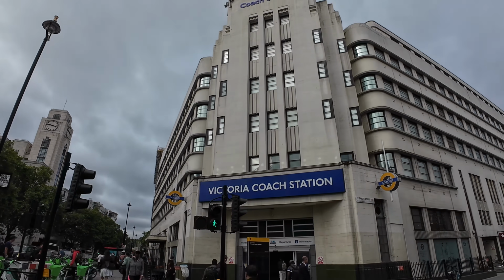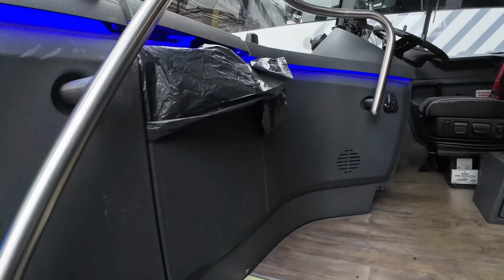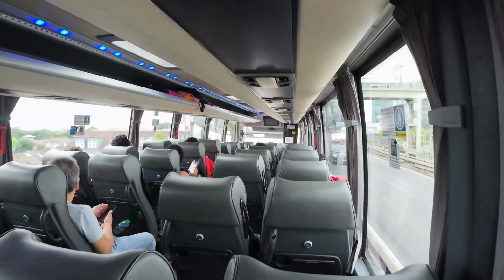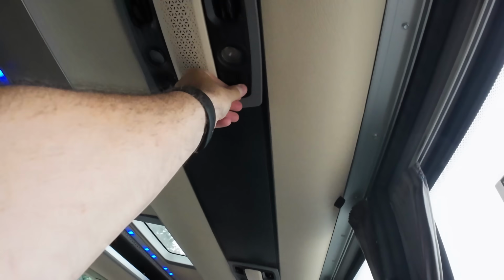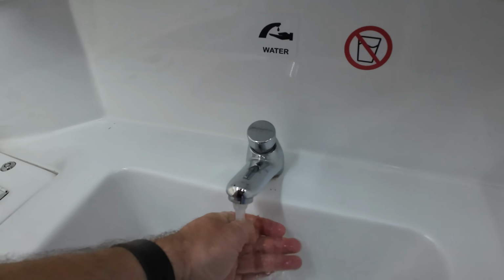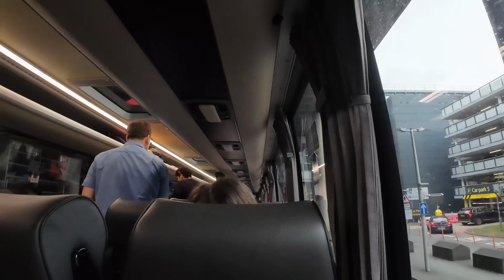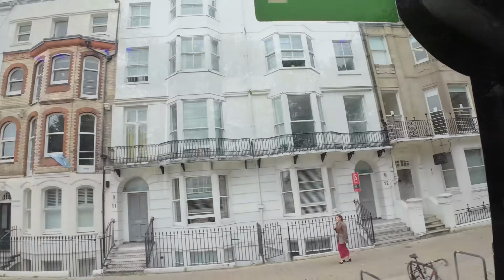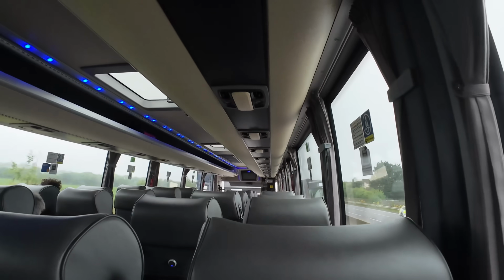Why Does This National Express Coach Route Take So Long???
The National Express route between London and Brighton is a bit strange to say the least!  Why would anyone (apart from me obviously) would take a coach from London to Brighton when the specified journey time is scheduled to take a staggering THREE-AND-A-QUARTER HOURS!!

I thought I’d figured it out.  The route takes in London Heathrow and Gatwick so there’d be a bunch of passengers heading out of the city to catch a flight.  Then there’d be lots of others waiting for the coach to take them and their luggage all the way back home on the south coast.

But you'll see in the video that this simply didn’t happen.  Not in big numbers anyway.

Join me as I head ‘west’ from London as we travel an extra 35 miles(!), touring the major London airport terminals before finally heading south and reaching our final destination Brighton.  I’ll show you the coach, the scenery, the facilities on board and of course, I’ll tell you how much I paid.

I really could do with some input here and I hope you'll leave me some suitable comments because ultimately, I just couldn’t really figure it all out.

And don’t forget guys, have a look at Busbud, the trip comparison and booking company that specialise in inter-city bus travel.  I used it as a ‘one-stop shop’ to find out which operators ran this route (just National Express), what time best suited my needs and how much it all cost.  When booking via the app, I earned Busbud credits towards future trips!

All likes, comments and subs are much appreciated and really help the channel to grow.

Mark

Filming/Production

DJI Osmo Action 4
Joby Gorillapod 500
Movo Wireless Mini Duo
M-Audio BX-5 Studio Monitors
Marantz Pro USB Mic
Sandisk Extreme 256Gb microSD
WD 2TB Elements Portable Storage
Magix Vegas Pro Suite 21

Travel Kit

Anker 10,000mAh Powerbank
Tessan Travel Adaptor
Osprey Farpoint 40L Backpack
Osprey Daylite Plus 20L Backpack
Osprey Sling 6L Pack
Osprey Packing Cubes (3-piece)
Basesailor USB to USB-C Adaptor (x3)

📖Chapters

00:00 - Introduction
00:26 - Busbud
02:15 - London Victoria to Heathrow
09:53 - Heathrow to Gatwick
12:27 - Gatwick to Brighton
15:52 - Summary